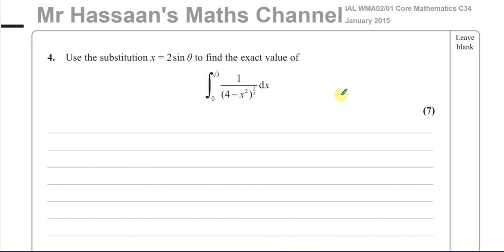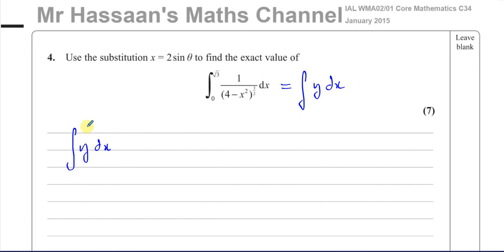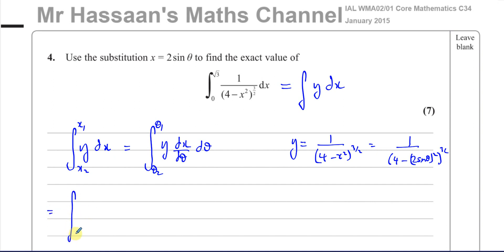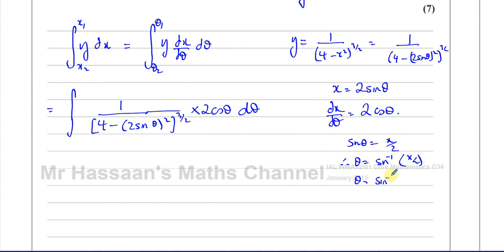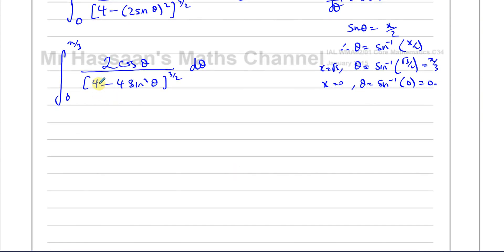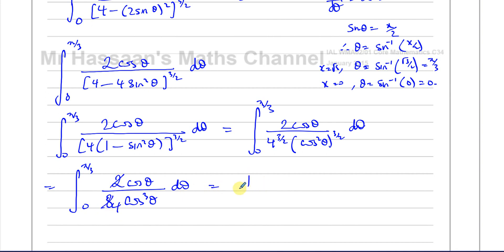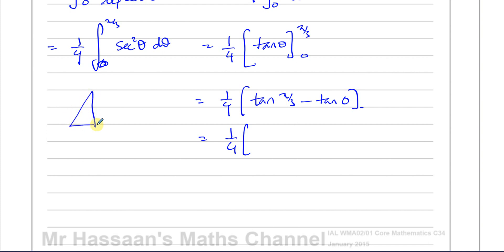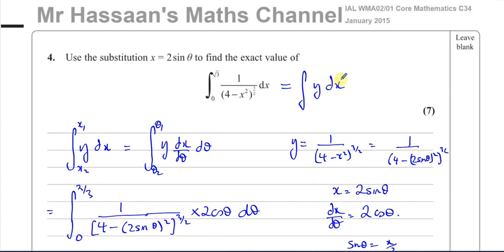[P4] C34, (IAL), WMA02/01, Jan 2015, Q4, Integration by Substitution, Trig Identities